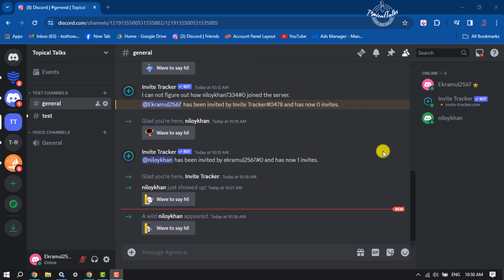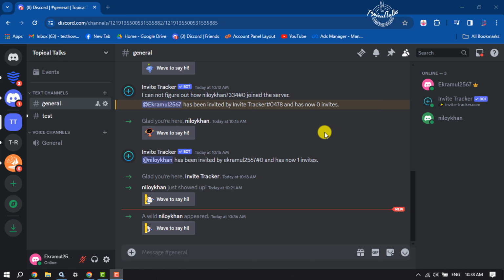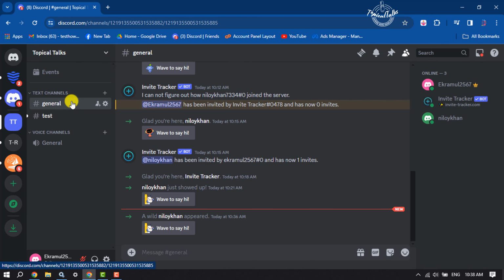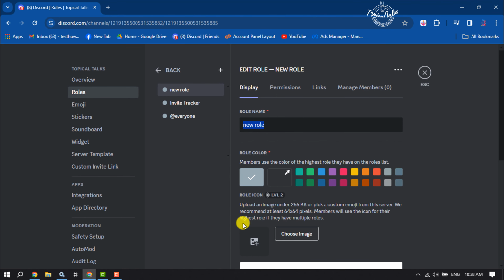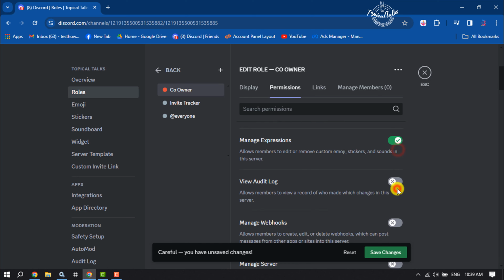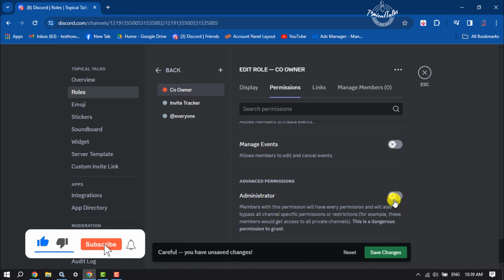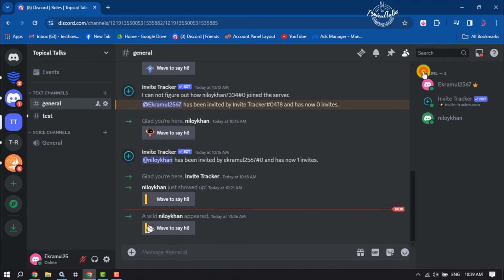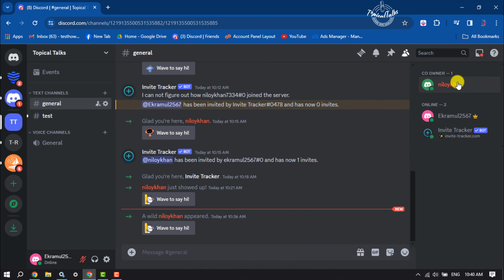How To Give Someone Co-Owner Role On Discord | Full Guide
0.00 Intro
0.20 Creating a new role
0.50 Adjusting permissions for the role
1.15 Adding users to the role
1.45 Outro